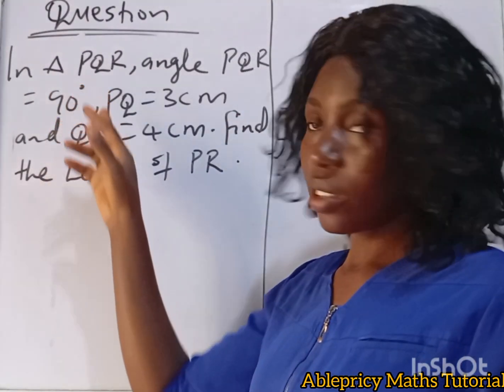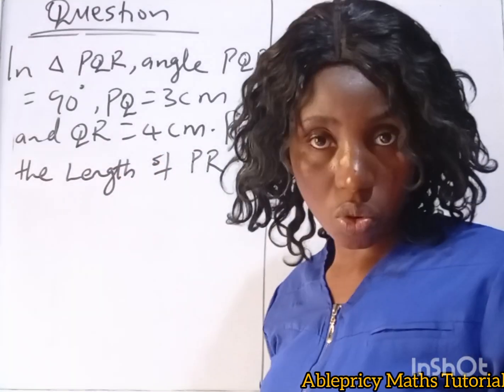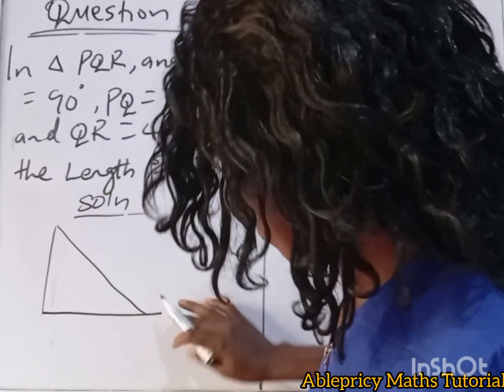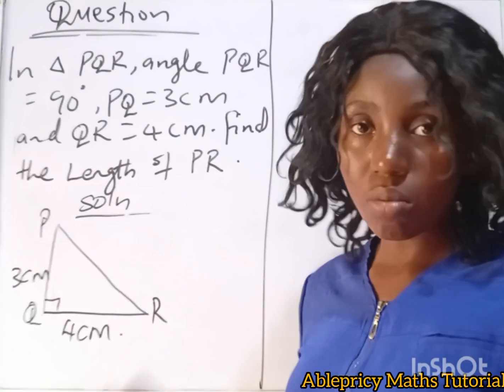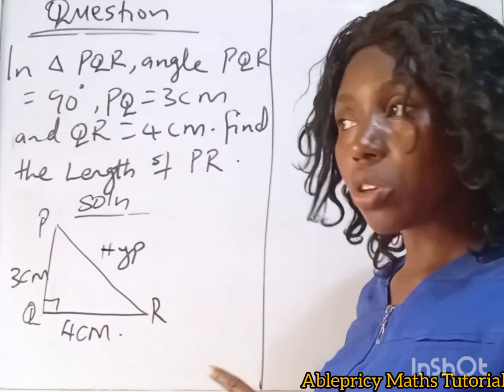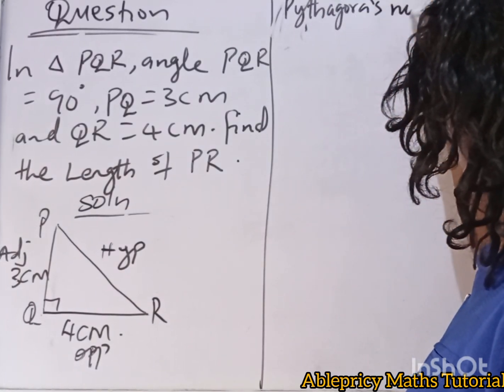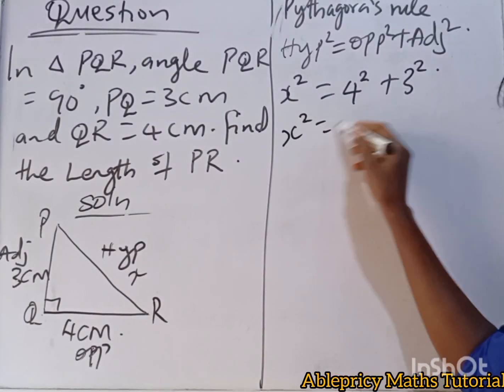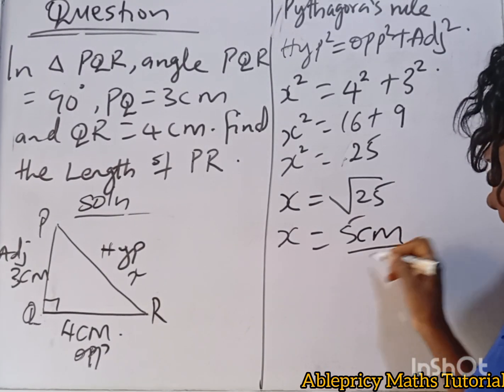Pythagoras Theorem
How to calculate the length of a right angled triangle